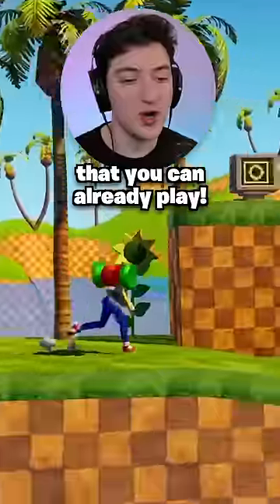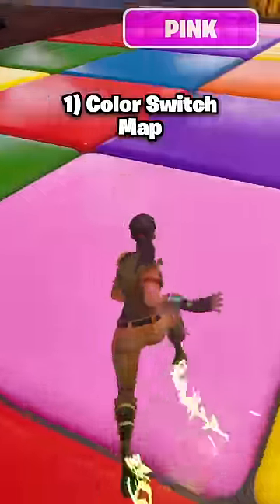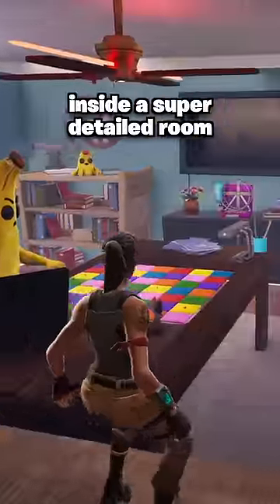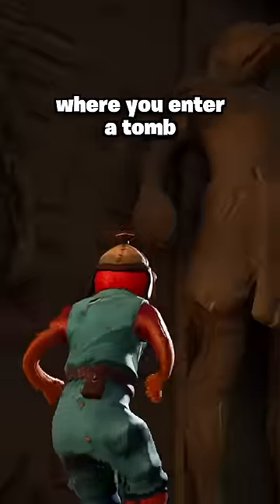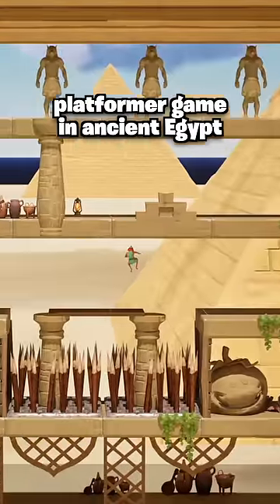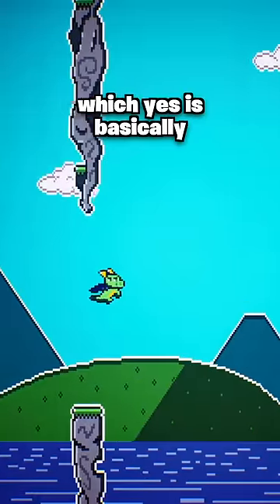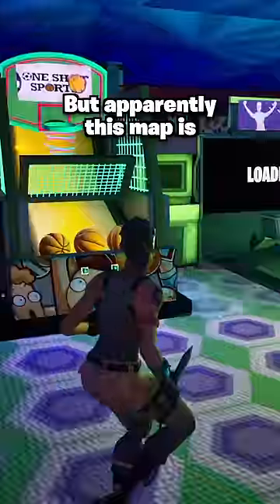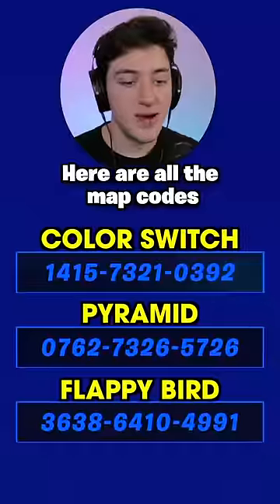3 Fortnite Maps in Creative 2.0!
3 NEW Fortnite Maps in Creative 2.0 that you can already play!
Credit to ApolloXD on YouTube for the Mario skin shot! (also made with Unreal Engine)